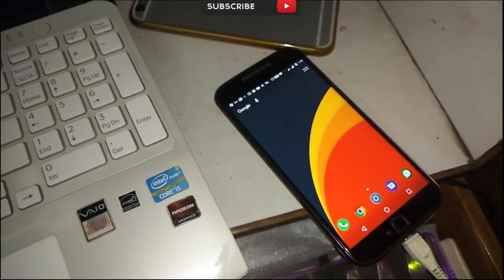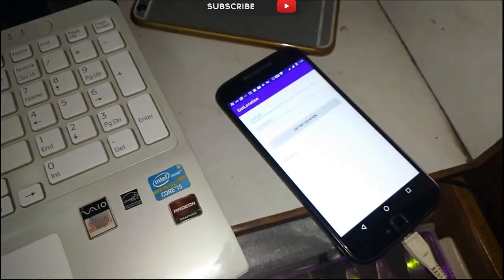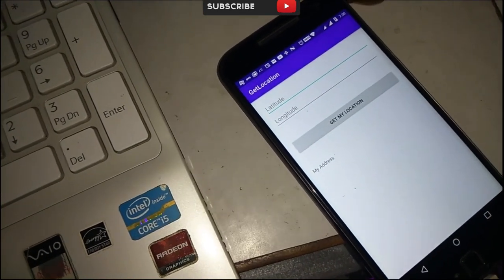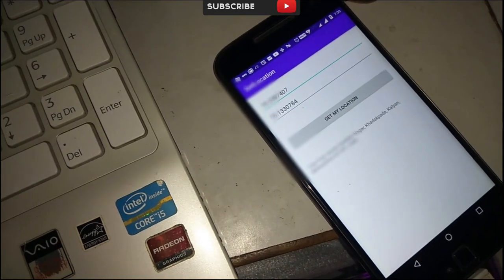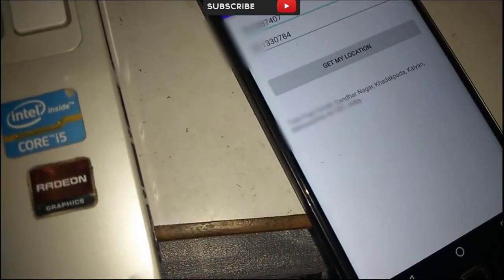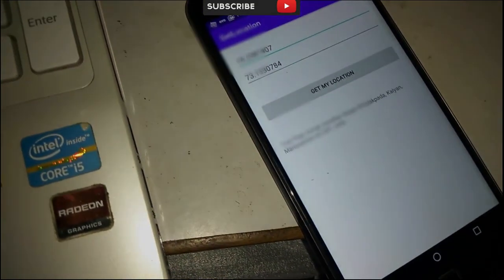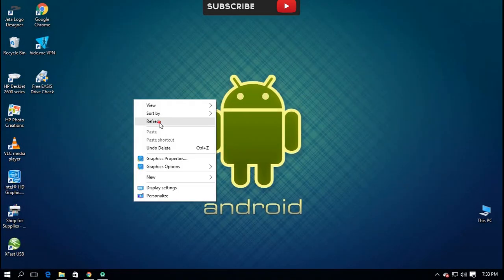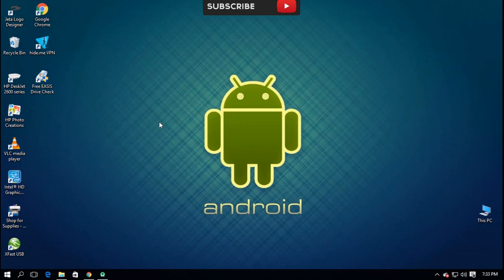get current location android studio 2020 | get address from latitude and longitude android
This video will show how to get current location that is latitude and longitude  in android studio and also generate the current address by using that latitude and longitude in very simple steps. This tutorial will help to those want to learn android for location service.

Get current location in android
example get current location android